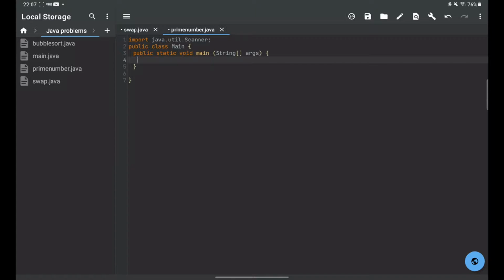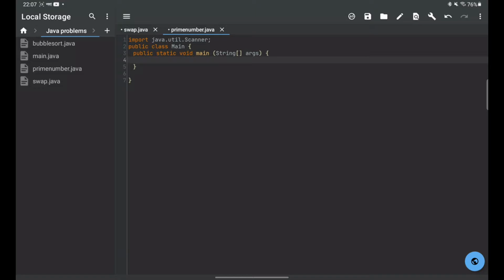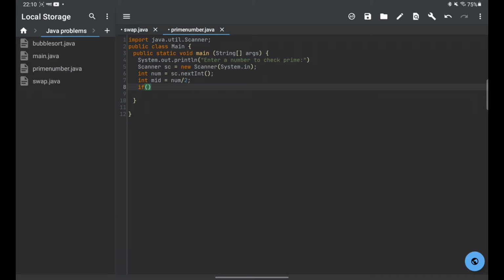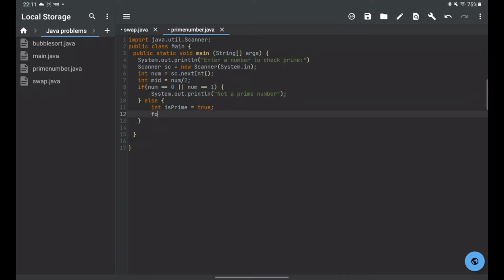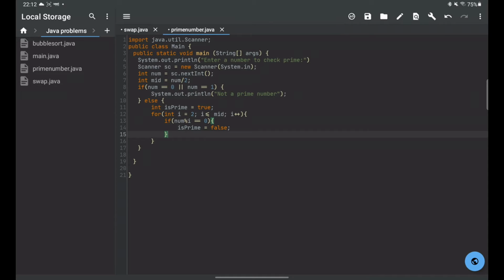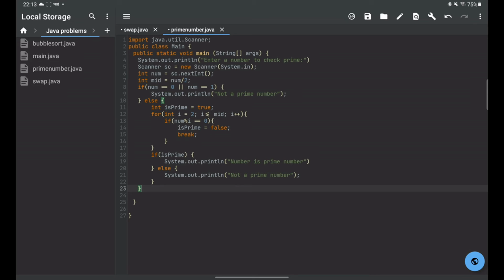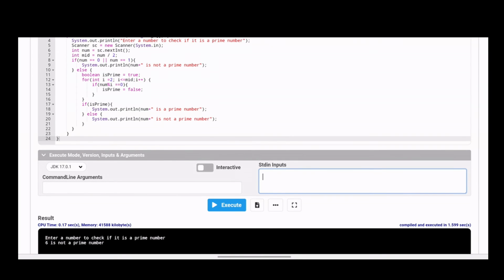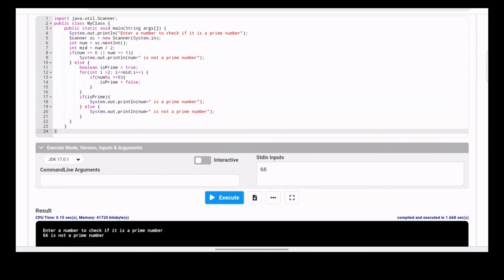Write a program to check whether a number is prime or not | How to check if a number is prime number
Write a program to check whether a number is prime or not | How to check if a number is prime number | find if a number is prime number

About this video - Hey guys this video explains you about how you can find if a number is prime number or not . I have also practically written the code in JAVA and executed to show you the results.